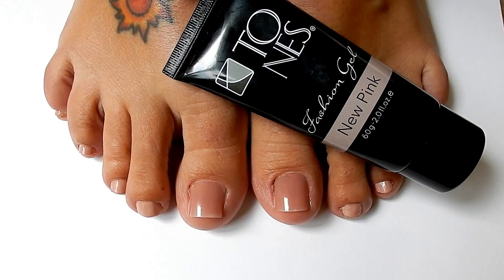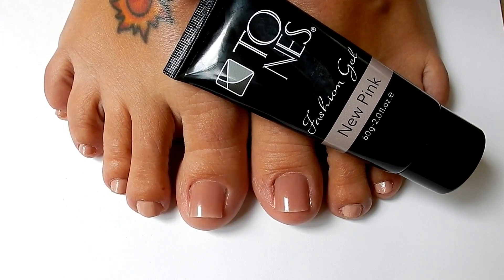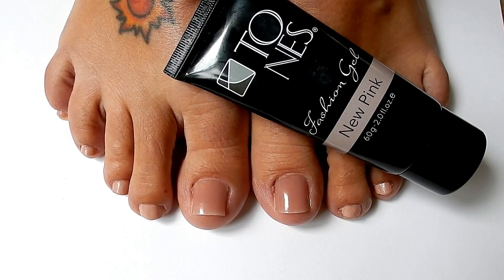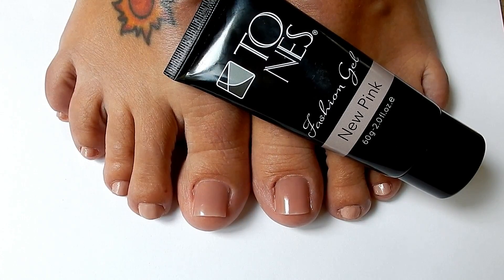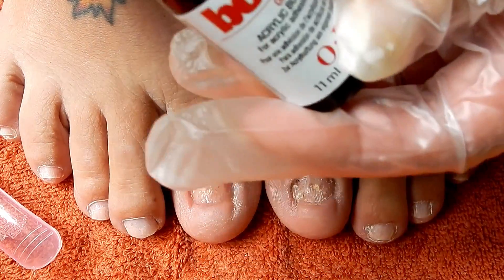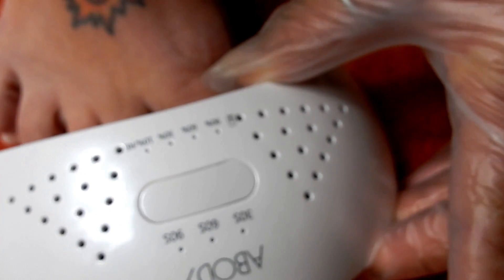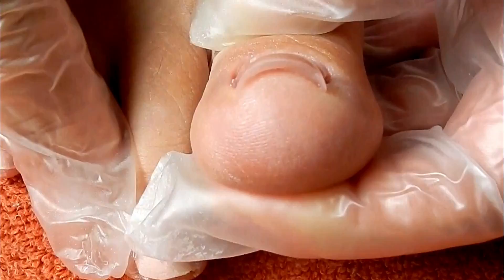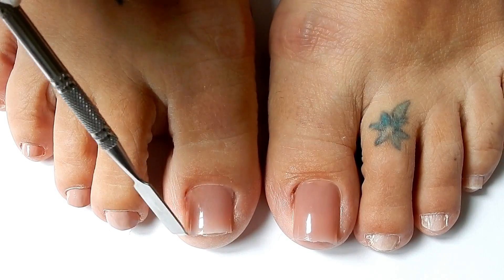FIX UGLY TOENAILS w/ POLYGEl -& DUAL FORMS ---- ( Cuz I have NO TOENAILS )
I have to make me some real looking toenails , because I have none ! Watch and see how I do it .
I have no toenails . I love using this Tones acrygel / polygel . It's the perfect color . New pink . Tones is a GREAT product and at a good price . A American company too .  In this video I use poygel and dual forms to create some beautiful and natural looking toenails . These look very real and not so stand out and noticable . I don't like wearing toenails that are eye catching or draw attention to them . Its just the way I like my toes nail . Non discreet , and natural looking .

To purchase my dual forms write to me

Acrylic and Dual forms video here - Watch it now -

Tones ( Buy acrylic here and Polygel here  ) BEST EVER !